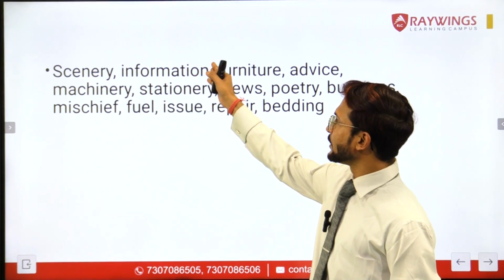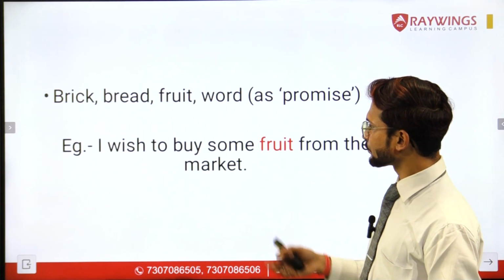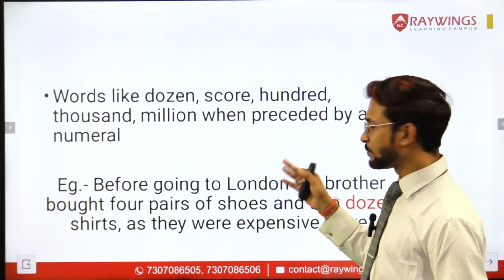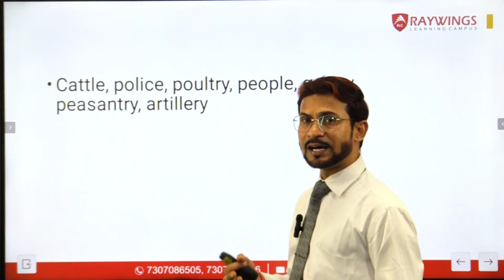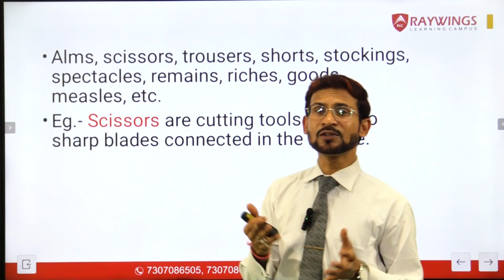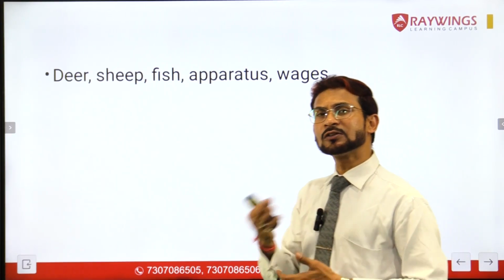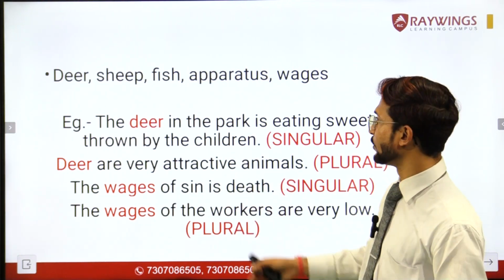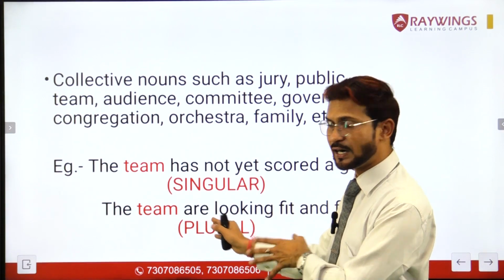Common Errors Of Nouns by Mr Nitin Saxena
In the English language, nouns are the building blocks of sentences, providing the essential elements that help us communicate effectively. However, even proficient speakers can occasionally make errors when using nouns. In this video, we will explore some of the most common mistakes people make with nouns and provide you with valuable insights and strategies to avoid them. By mastering correct noun usage, you can enhance your writing and speaking skills and convey your ideas with precision and clarity.

Remember, mastering noun usage is crucial for expressing your thoughts accurately and eloquently. By familiarizing yourself with these common errors and practicing proper noun usage, you can significantly enhance your language skills and avoid confusing or misleading communication. Watch this video, take notes, and start improving your noun usage today!

Still Confused!